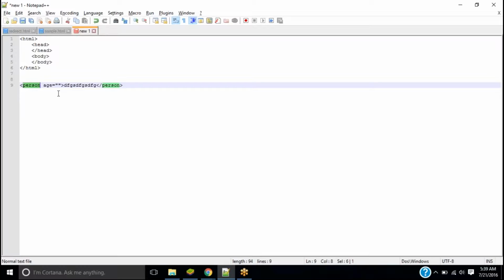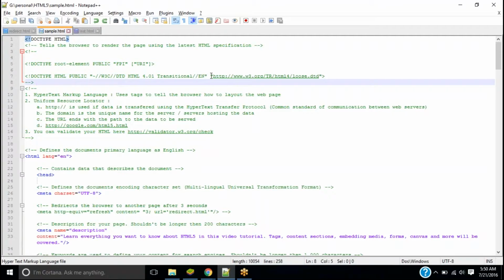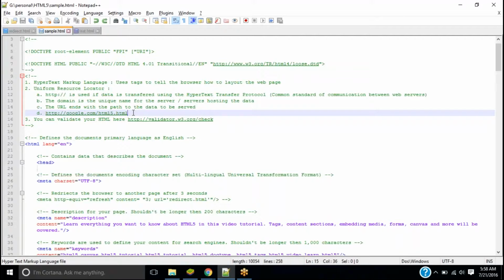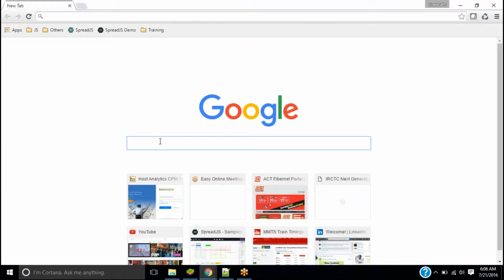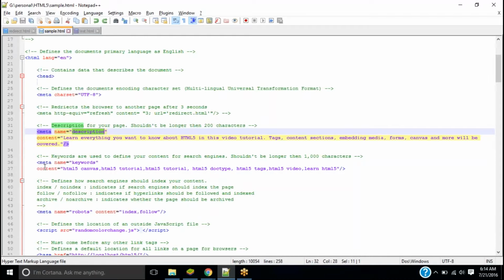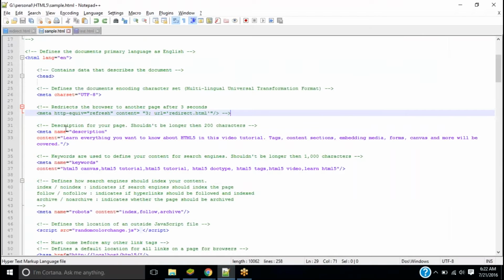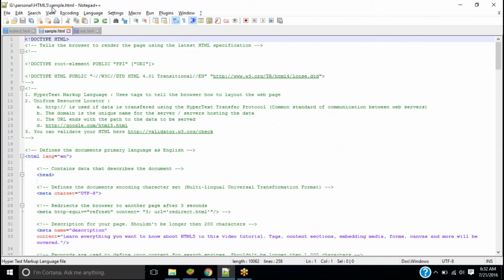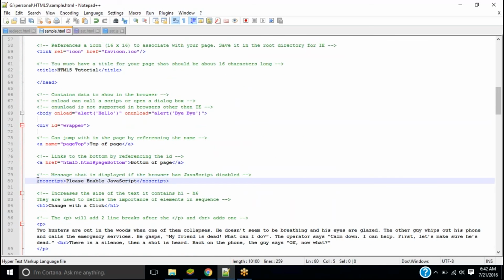Introduction to HTML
Introduction to HTML, HTML Structure, details of Tags that come inside head.